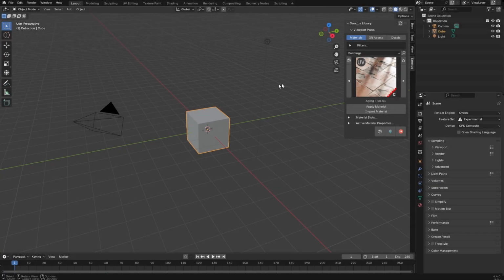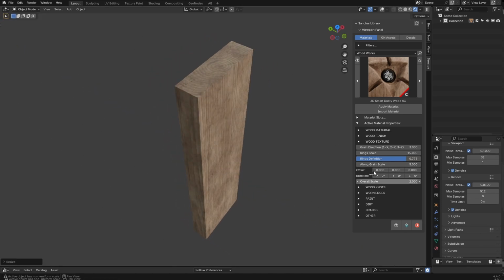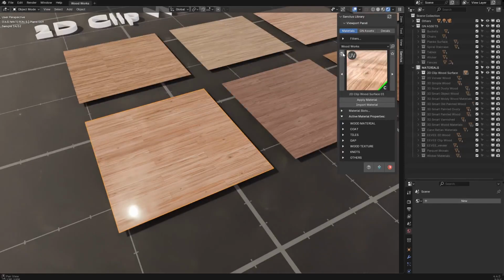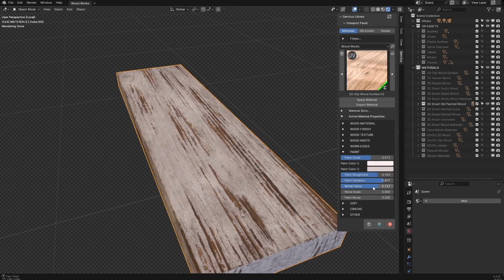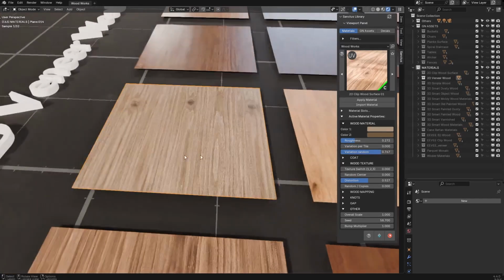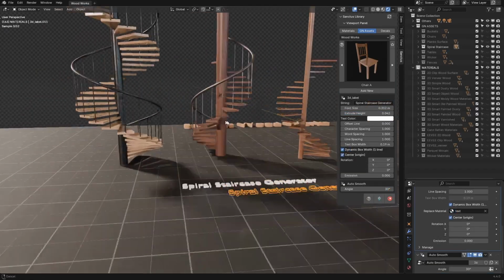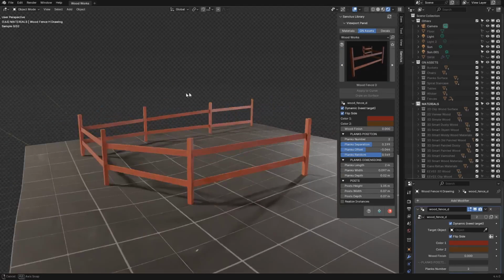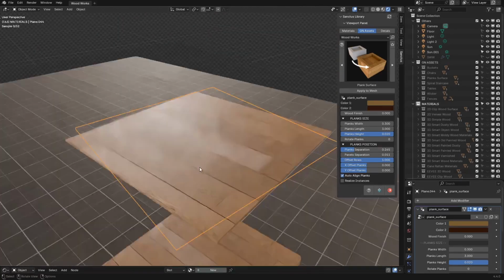Sanctus Wood Works v1.0 for Blender Released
Sanctus Library
Blender Market:

00:00 Intro
00:09 Install as Expansion
01:05 Install for Asset Browser
01:50 Documentation
02:14 3D Materials
04:16 Demo Scene
04:33 Smart Materials
05:58 Clip Wood
07:28 Simple Wood
08:22 Dusty Wood
08:56 Paint Peeling Design
09:47 Wood Cracks
10:38 Cane Rattan
10:48 EEVEE 3D Wood
11:01 EEVEE Clip Wood
11:17 Veneer Wood
12:49 Bucket Generators
13:47 Chair Generators
14:49 Table Generators
15:24 Staircase Generators
16:28 Fence Generators
19:06 Object to Wicker
20:27 Object to Planks